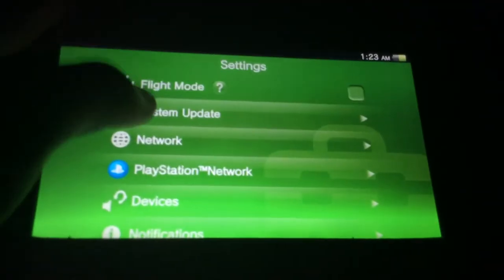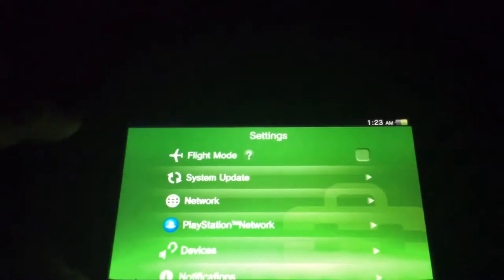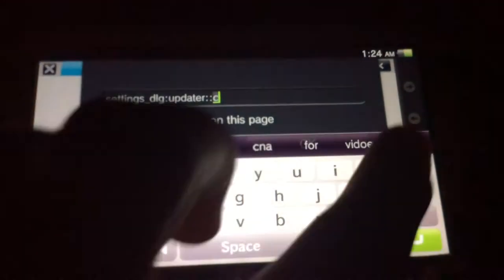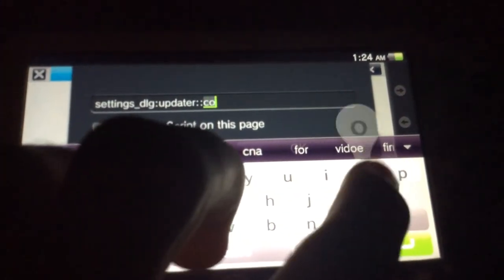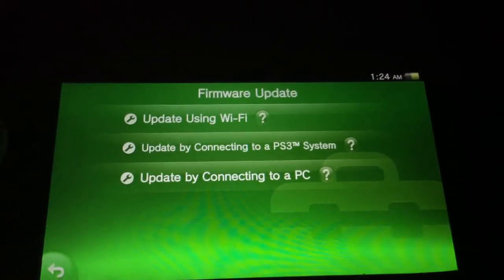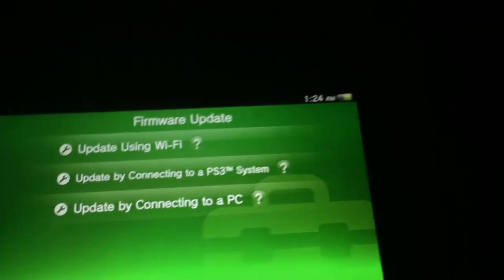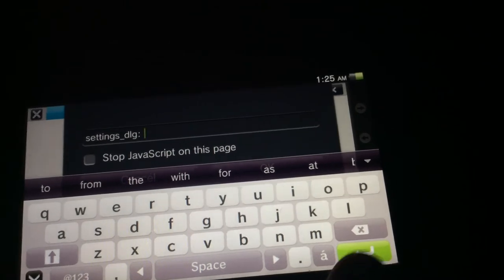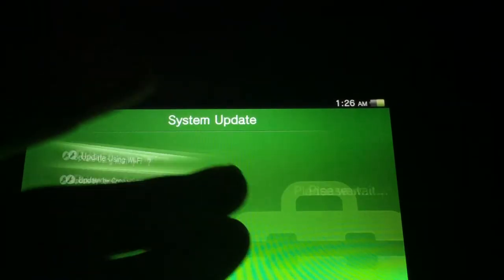Stuff i find interesting #6 settings_dlg:updater::com